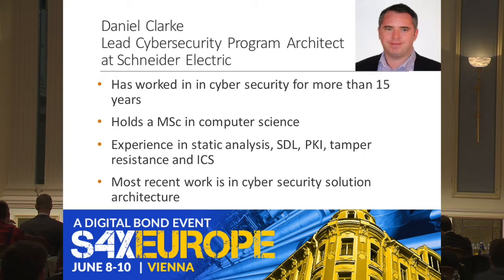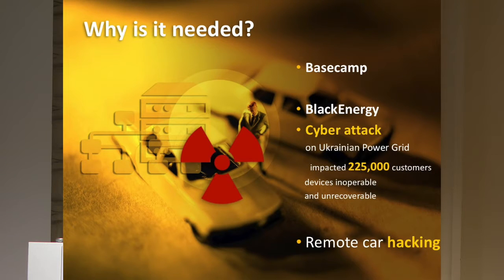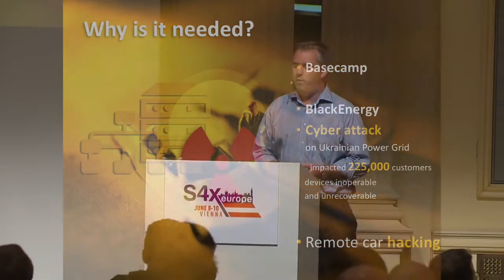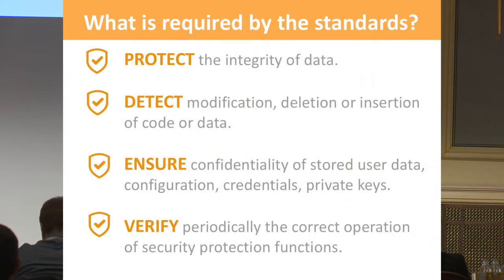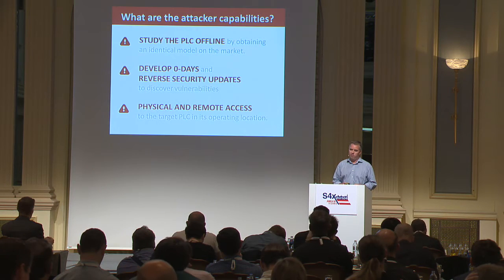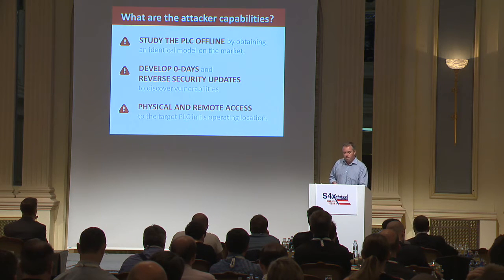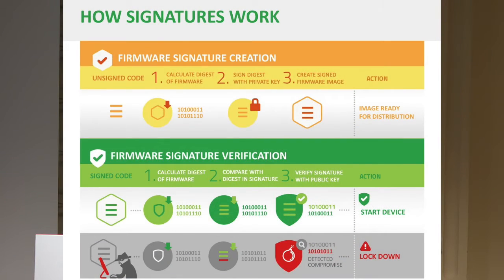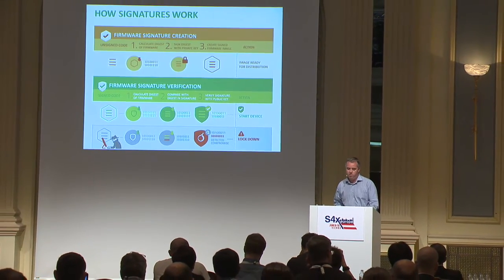PLC and Level 1 Device Integrity in ICS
Is the PLC / RTU / Controller in your industrial control system (ICS) running authentic firmware? Authentic ladder logic or programming? Authentic hardware?

Watch Daniel Clarke of Schneider Electric's session at S4xEurope.